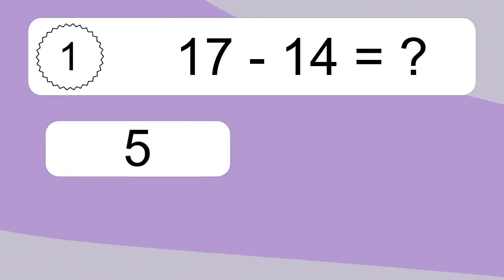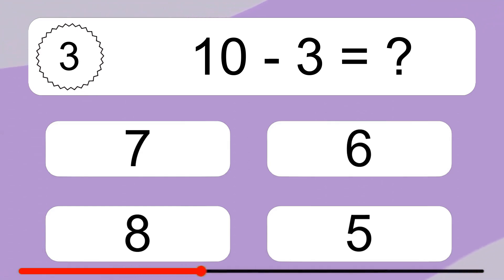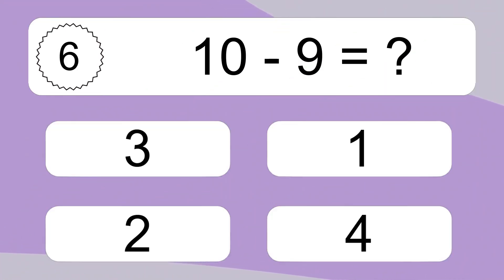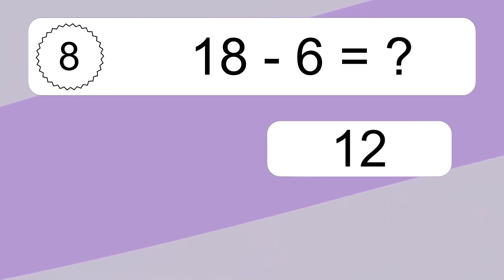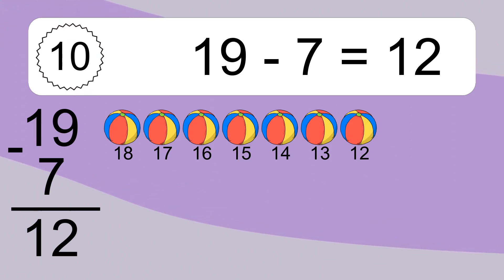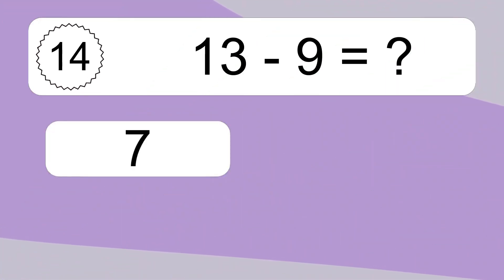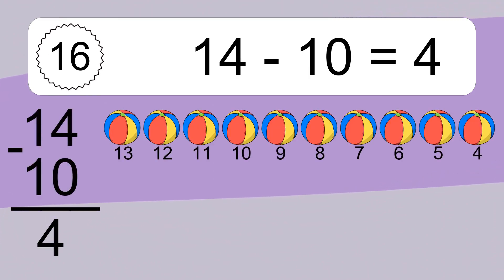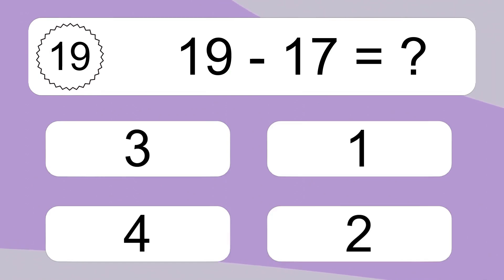20 Subtraction Quiz Exercises for Kids: Numbers Up to 20